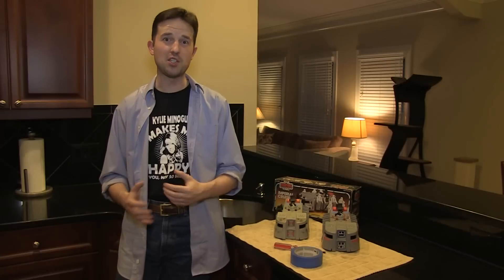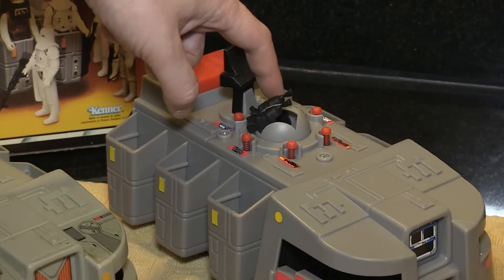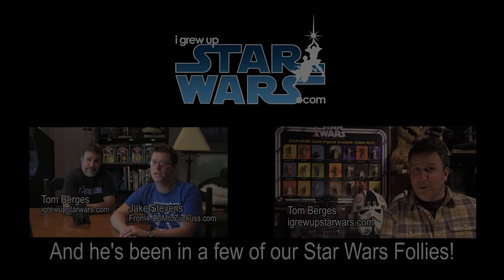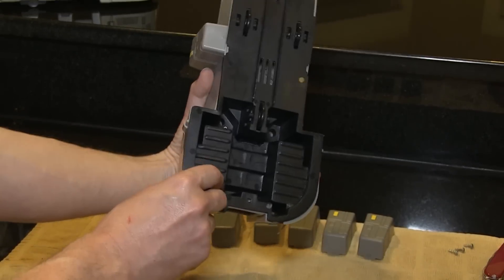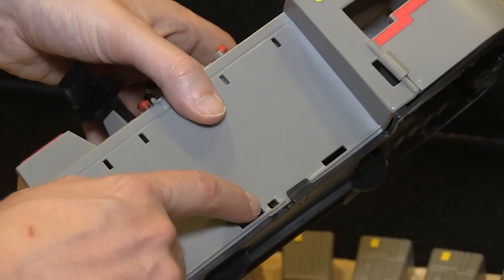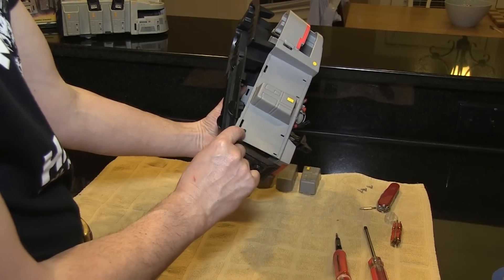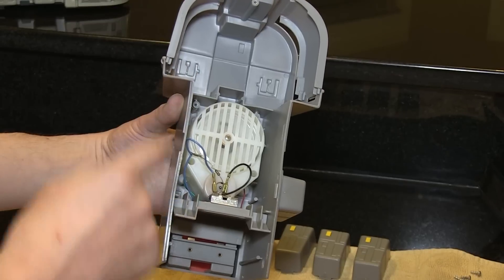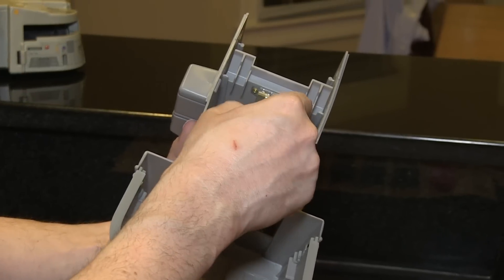Star Wars Imperial Troop Transporter Restoration - Part 1/2 Vintage Kenner 1979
RetroBlasting tackles the restoration of a vintage Kenner Imperial Troop Transporter from the 1979 Star Wars action figure lineup!